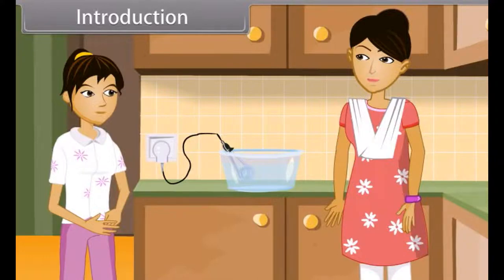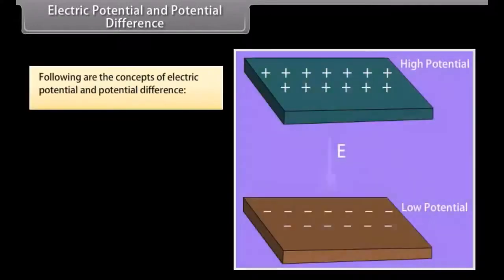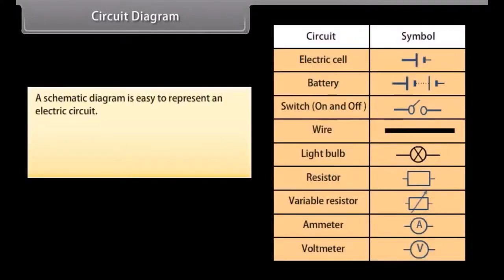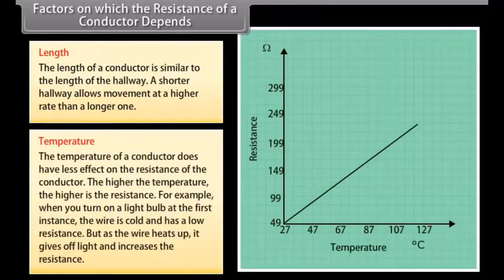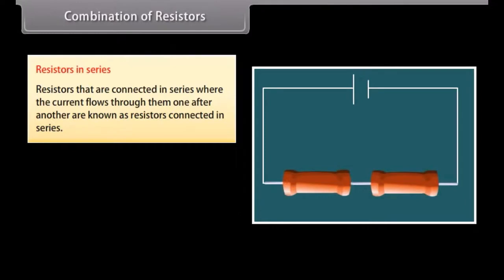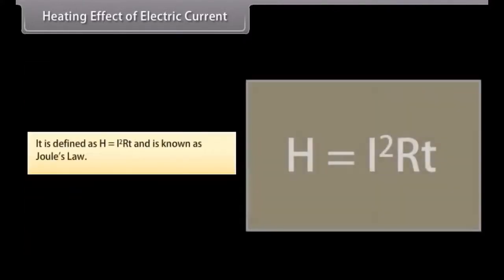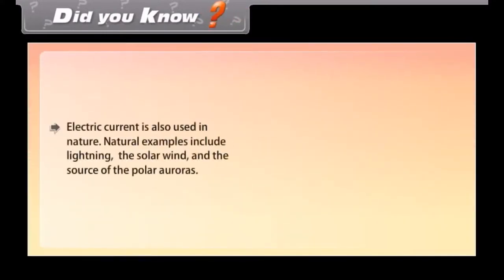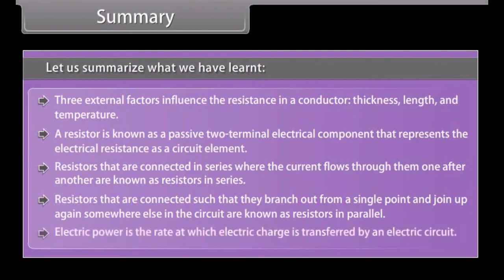CBSE Class 10 Physics Electricity Animation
1. Electricity and electric current
2. Basic concepts of electricity
3. Electric circuits
4. Conductors and insulators
5. Ohm's Law
6. Electrical resistance
7. Series and parallel circuits
8. Electric power and energy
9. Electric current measurement
10. Electrical safety
11. Electric potential difference
12. Electric conductance
13. Electrical conductivity
14. Electric circuit components
15. Electric circuit symbols
16. Electric circuit diagrams
17. Electric circuit analysis
18. Electric circuit problems
19. Electric circuit calculations
20. Electric circuit experiments
21. Electric circuit troubleshooting
22. Electric circuit projects
23. Electric current flow
24. Electric current direction
25. Electrical charges
26. Voltage and current relationship
27. Electrical conductors in everyday life
28. Electrical insulators in everyday life
29. Electric current and magnetism
30. Electric current and heat
31. Electric current and light
32. Electric current and sound
33. Electric current and chemical reactions
34. Electric current and muscular contractions
35. Electric current and nerve impulses
36. Electric current and electronic devices
37. Electric current and electromagnets
38. Electric current and transformers
39. Electric current and motors
40. Electric current and generators
41. Electric current and power plants
42. Electric current and renewable energy
43. Electric current and sustainability
44. Electric current and environmental impact
45. Electric current and global warming
46. Electric current and energy conservation
47. Electric current and smart grids
48. Electric current and energy storage
49. Electric current and electric vehicles
50. Electric current and solar panels
51. Electric current and wind turbines
52. Electric current and hydroelectric power
53. Electric current and geothermal energy
54. Electric current and nuclear power
55. Electric current and fossil fuels
56. Electric current and energy efficiency
57. Electric current and energy consumption
58. Electric current and power distribution
59. Electric current and power transmission
60. Electric current and power outages
61. Electric current and voltage drop
62. Electric current and electrical faults
63. Electric current and circuit breakers
64. Electric current and fuses
65. Electric current and grounding
66. Electric current and lightning protection
67. Electric current and surge protection
68. Electric current and home wiring
69. Electric current and electrical appliances
70. Electric current and electronic gadgets
71. Electric current and smartphones
72. Electric current and computers
73. Electric current and televisions
74. Electric current and refrigerators
75. Electric current and air conditioners
76. Electric current and lighting systems
77. Electric current and electric heaters
78. Electric current and electric fans
79. Electric current and electric motors
80. Electric current and electric pumps
81. Electric current and electric vehicles charging
82. Electric current and electric grids
83. Electric current and electric bills
84. Electric current and energy costs
85. Electric current and electrical repairs
86. Electric current and electricians
87. Electric current and electrical inspections
88. Electric current and electrical regulations
89. Electric current and electrical codes
90. Electric current and electrical permits
91. Electric current and electrical hazards
92. Electric current and electrical accidents
93. Electric current and electrical fires
94. Electric current and electrical shocks
95. Electric current and first aid
96. Electric current and personal protective equipment
97. Electric current and electrical tools
98. Electric current and electrical measurements
99. Electric current and electrical meters
100. Electric current and electrical standards